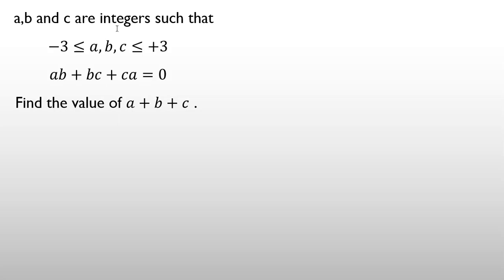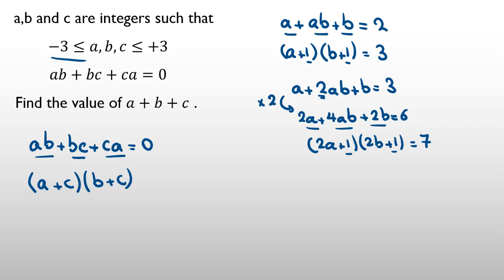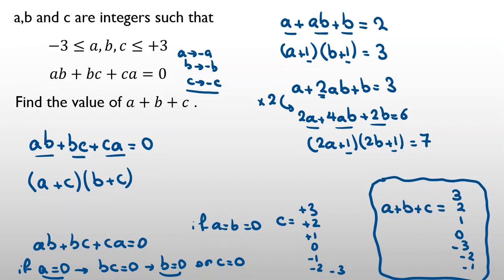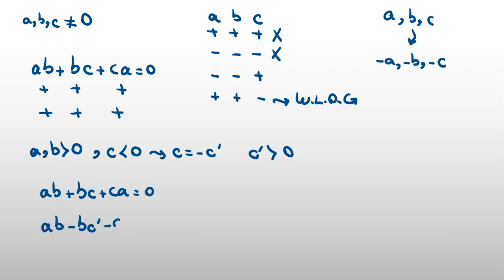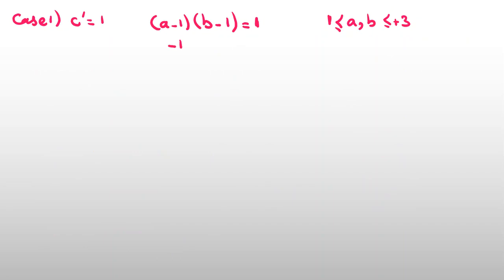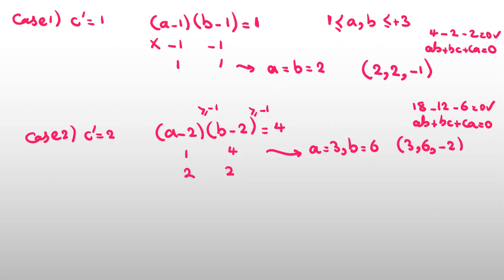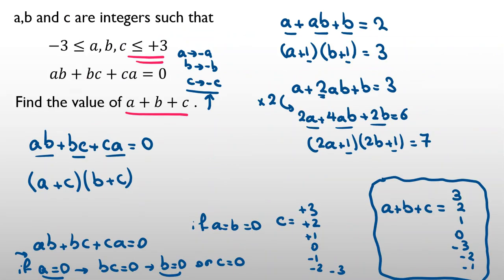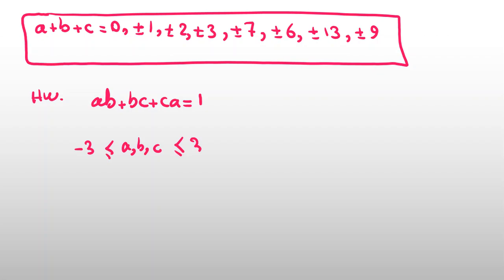Mathematics Olympiad |Pr. ukmt bmo amc 2022 2023 questions solutions junior senior maths challenge